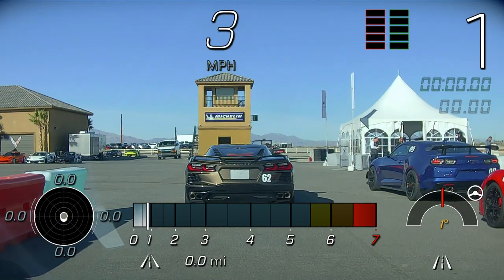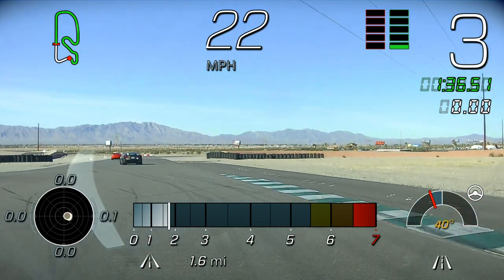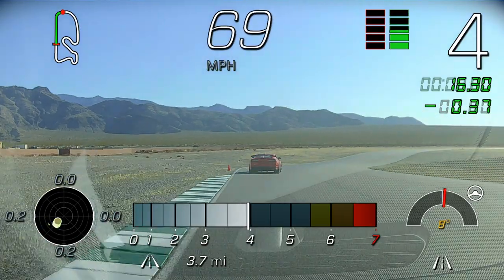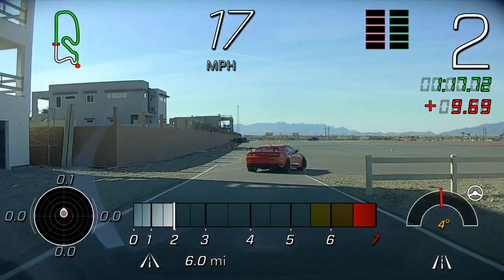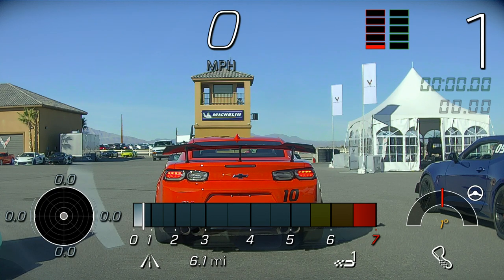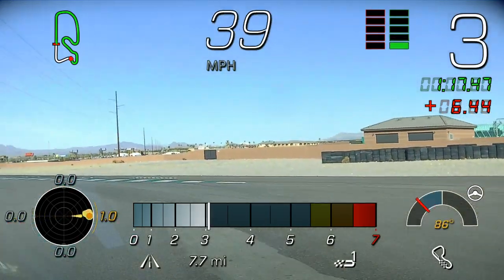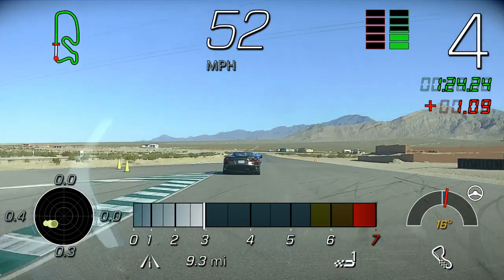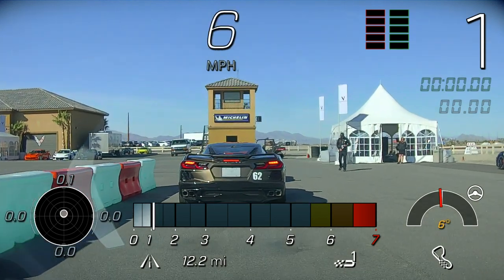2020 corvette C8 faster laps w paddle shifter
This was the second time we got to go out on the track. Was alot of fun and this car is awesome! 495hp 470ftlbs torque. 0 to 60 2.9 seconds. Just as fast as a c7 ZO6 w midengine and Z51 paqckage. Come see me if you want to put in an order.